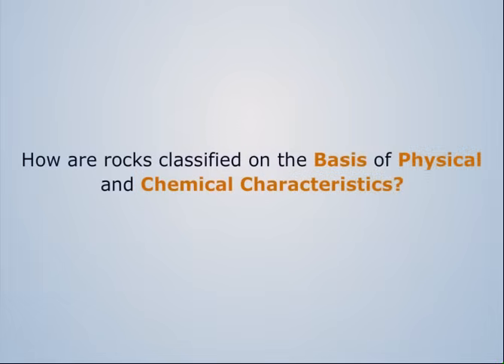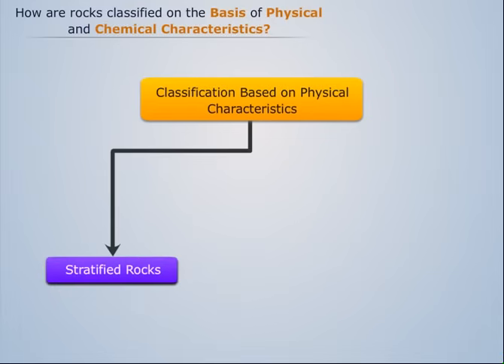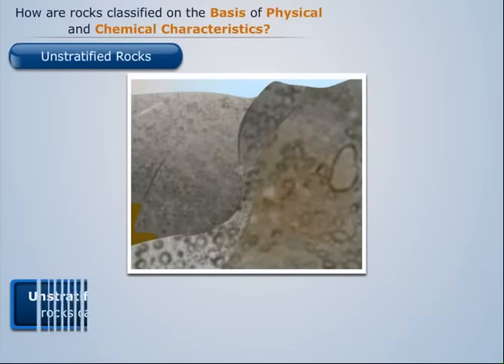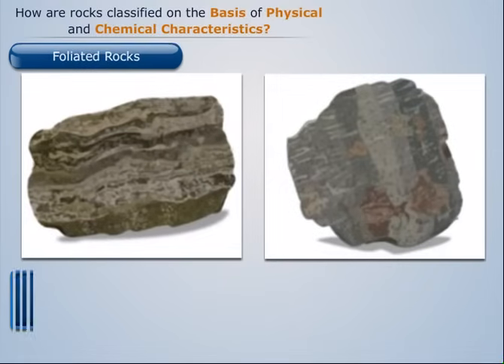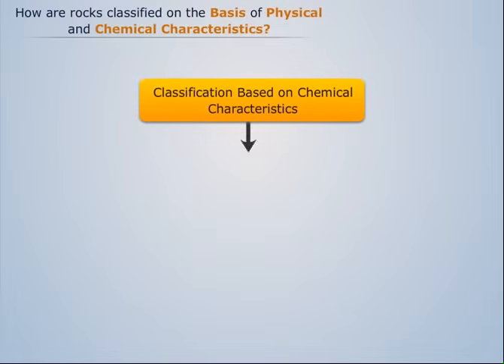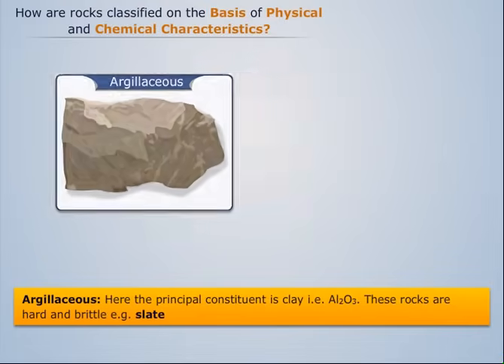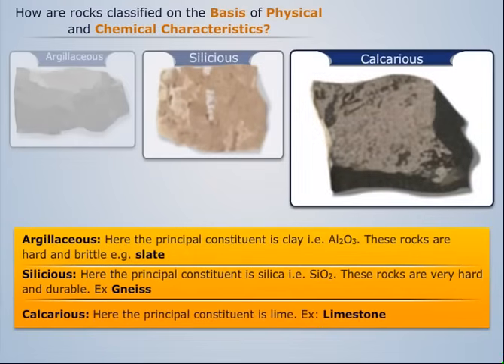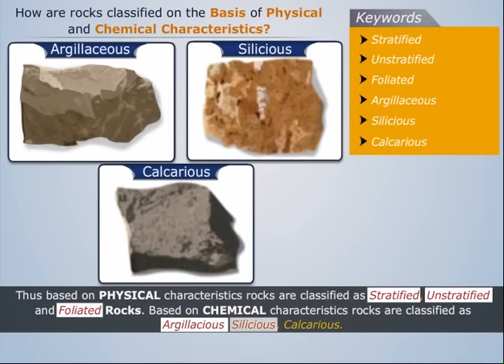Rocks Classifications | Building Materials and Construction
This video explains how rocks are classified on the basis of physical and chemical characteristics, with the help of a live example. The topic is a part of the Building Materials and Construction course that throws light on the various types of doors, windows, ventilators etc. used in houses.

Magic Marks is a great education platform that offers video tutorials, conceptual lectures, and self-
assessments for engineering students in India. Magic Marks covers all the aspects of online engineering courses. Students can access these high quality videos and other courseware by simply selecting one of the packages available for them.